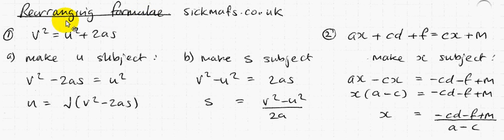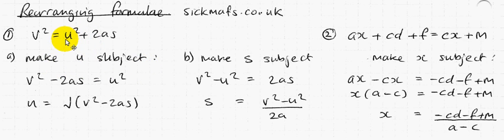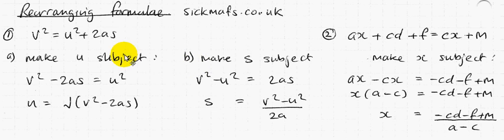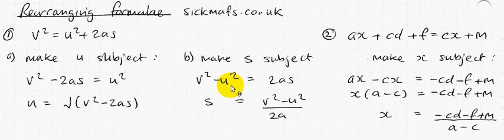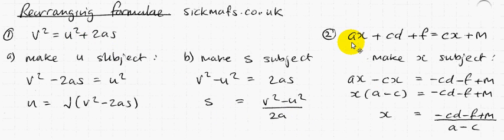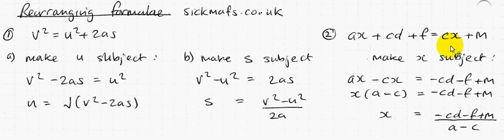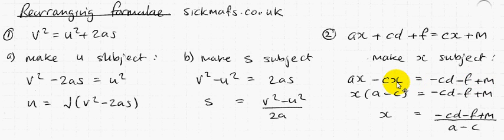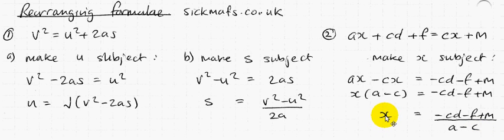GCSE Maths: Rearranging formulae by sickmaths.com